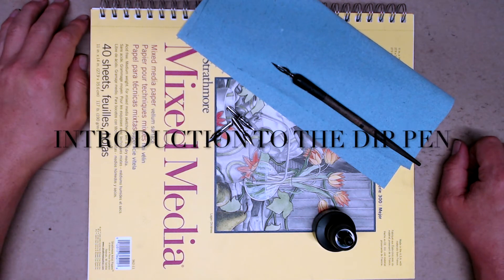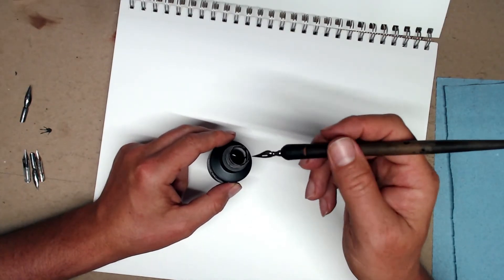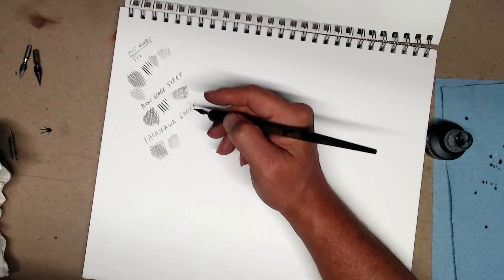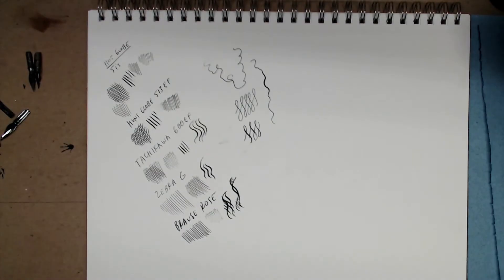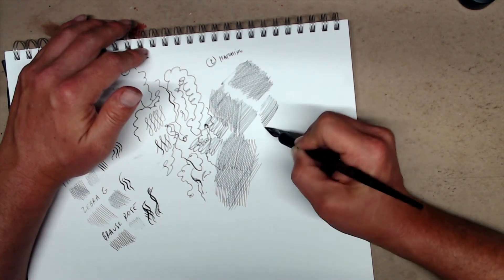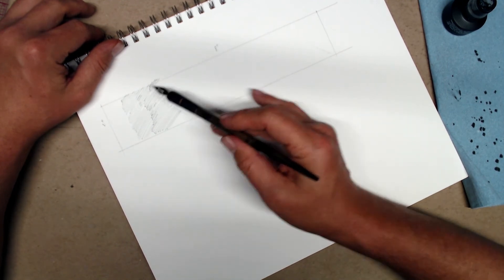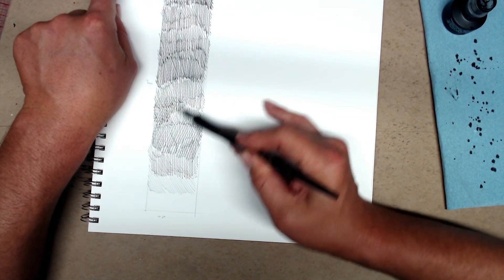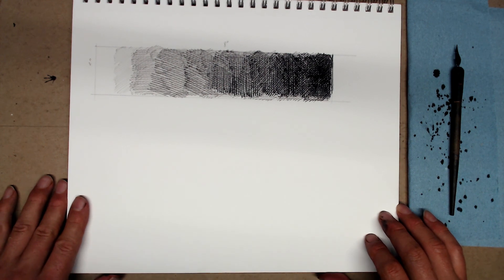Intro to the dip pen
This is an introduction to the dip pen for illustration students. In it I discuss its advantages and disadvantages, and demonstrate a few exercises that will get you familiarized with its use.